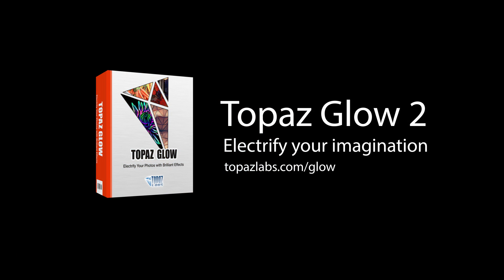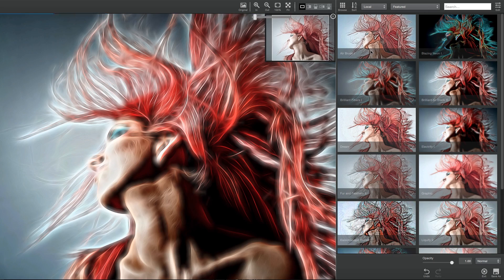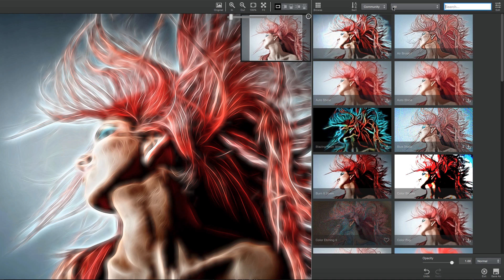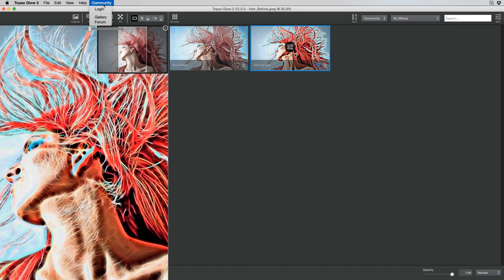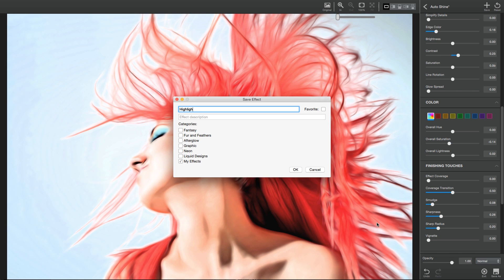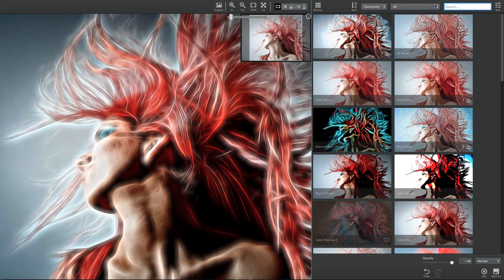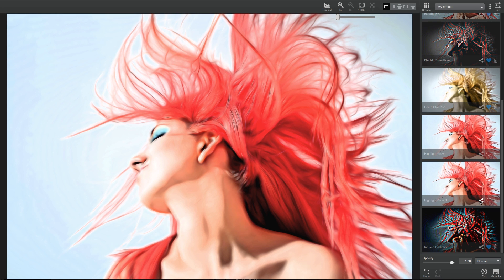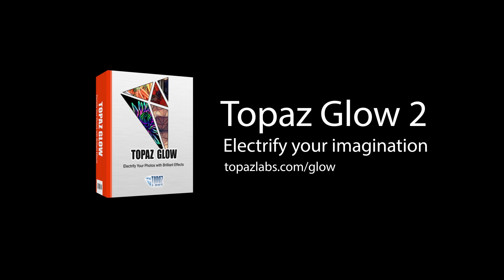Glow 2 Tips - Topaz Community Overview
Learn how to save, share and browse the new Topaz Community in Glow 2. As well as how to use the automatic preset backup and more.